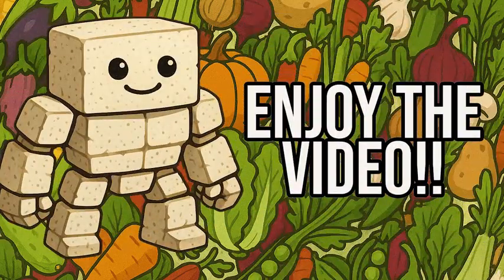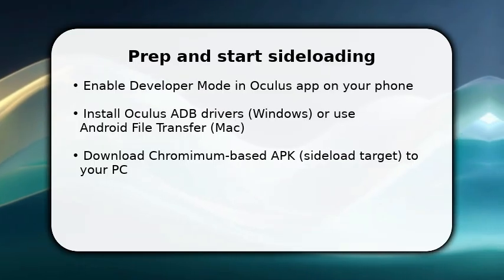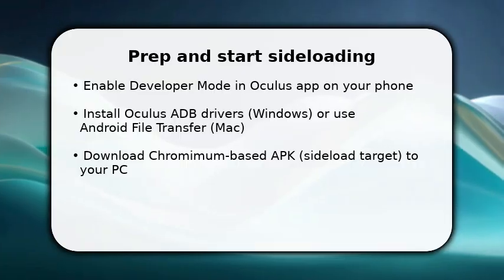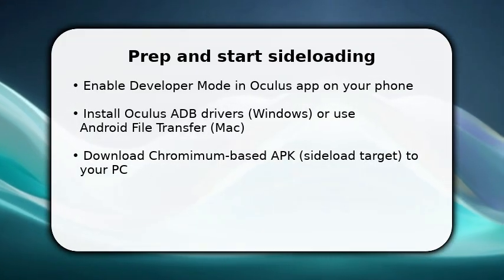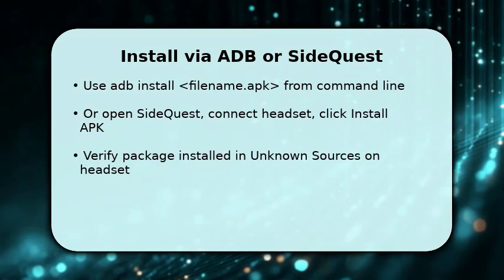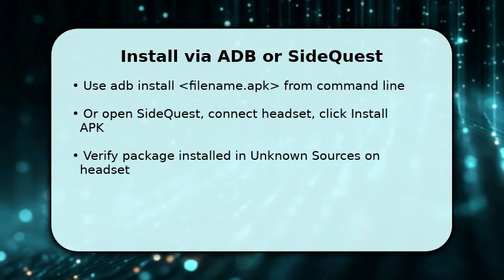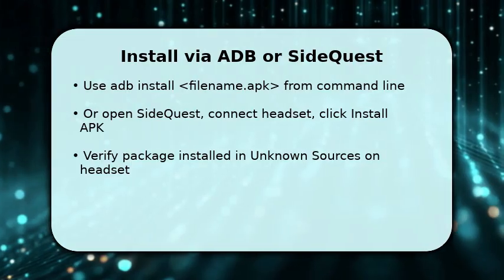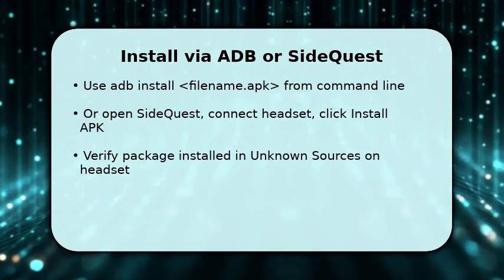How to Get Chrome on Quest 2 - Easy Guide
How to Get Chrome on Quest 2 - Easy Guide | 🔒 Surfshark VPN Deal — Stay private and secure. $1.99/mo + 3 Months Free ▸

Discover the simple steps to install Google Chrome on your Quest 2 device. This video guide provides a clear walkthrough, ensuring you can easily navigate and customize this essential web browser for enhanced online experiences.

install Google Chrome, Quest 2 compatibility, web browsing tips, device setup instructions, Google Chrome on Nintendo Switch